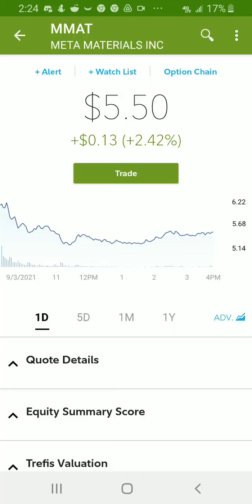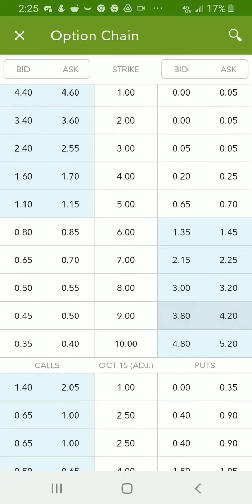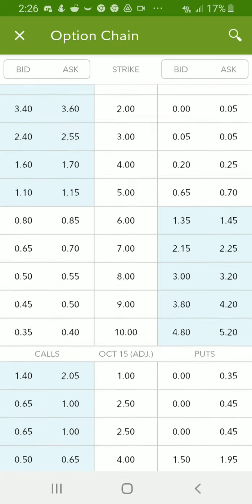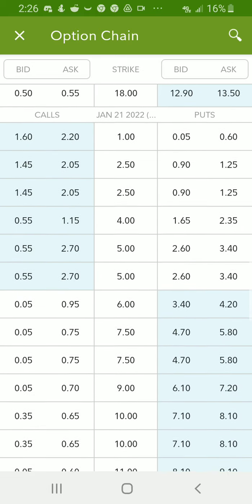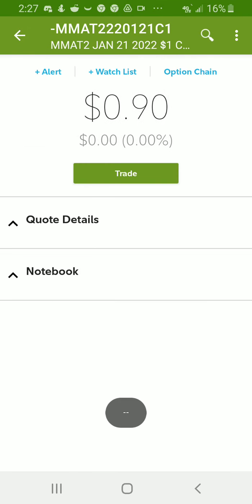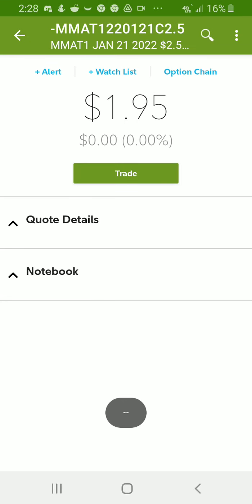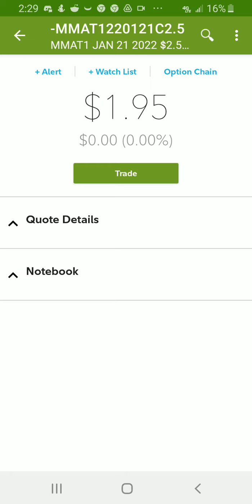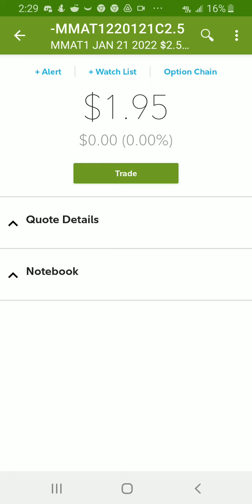mmat1 on fidelity how to find them. How to get more divy.